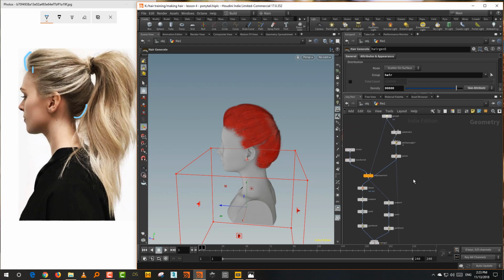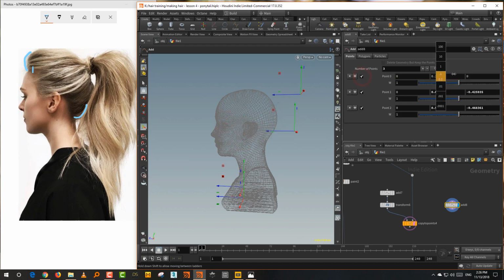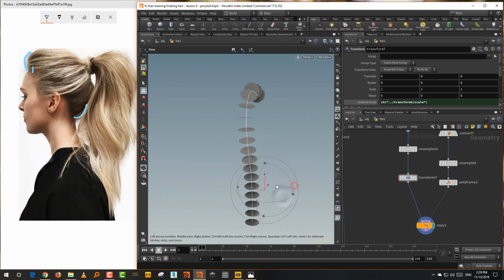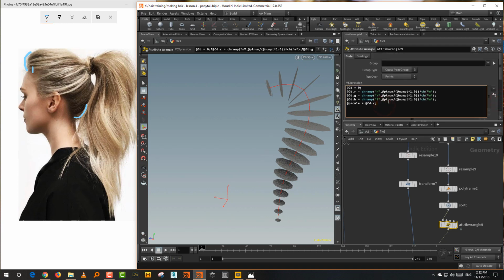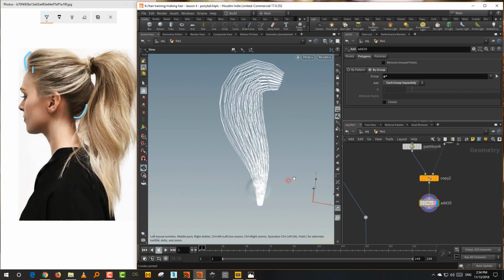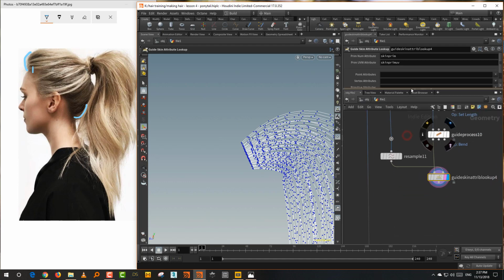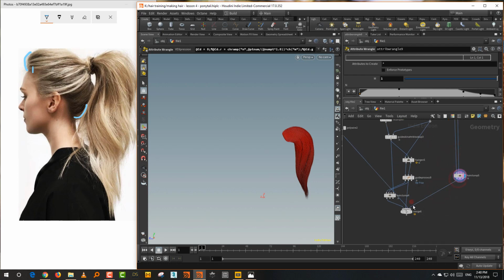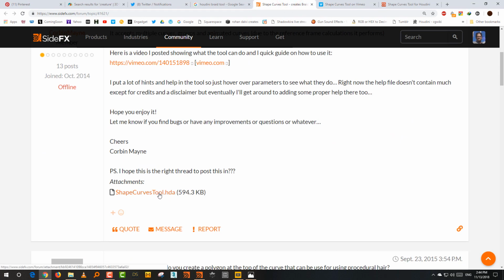hairy houdini chapter4B ponytail procedural ponytail